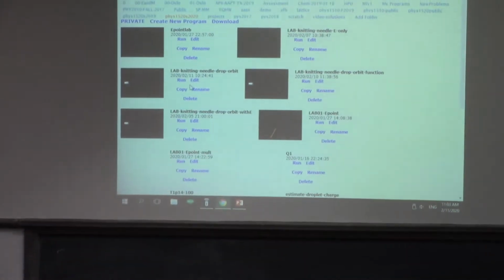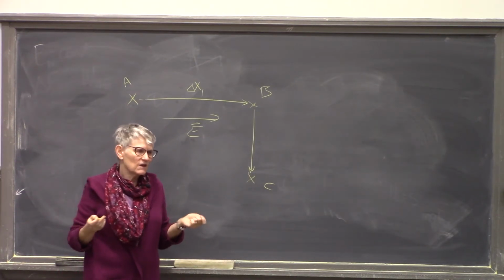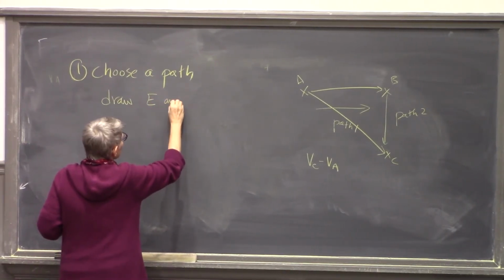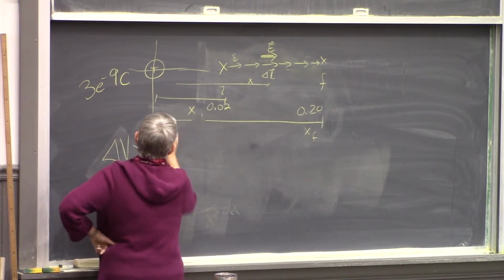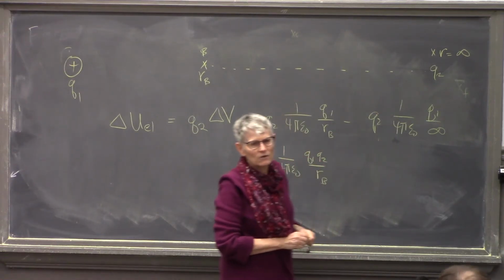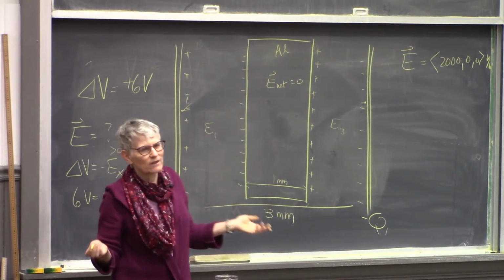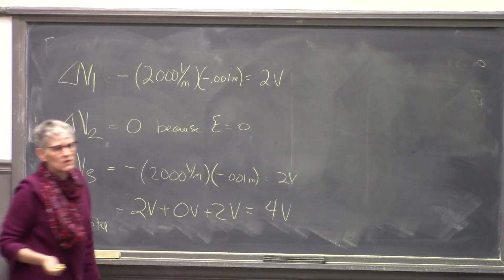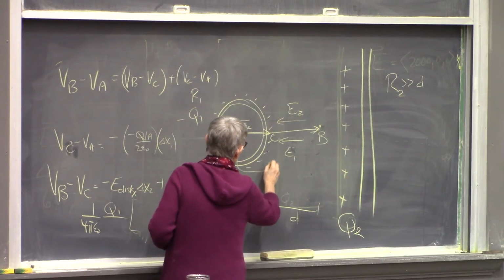EM09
Dr. Ruth Chabay on introductory physics, based on the textbook "Matter & Interactions", E&M Lecture 9: Calculating the electric potential in nonuniform electric fields; the electric potential at a point in space; the round-trip path integral of the electric field made by stationary charges is always zero.